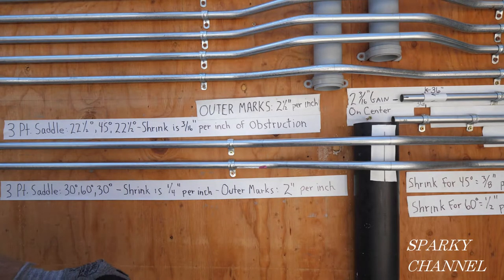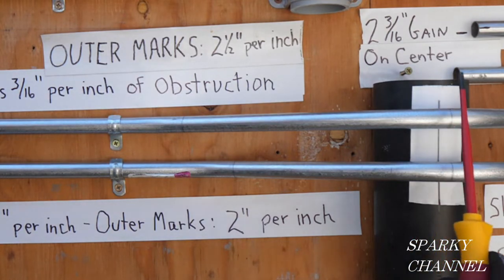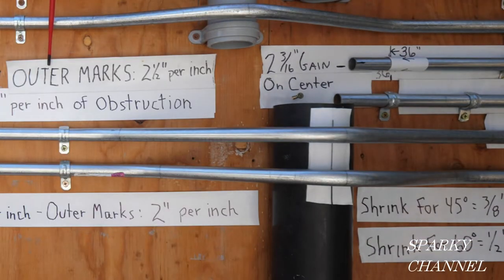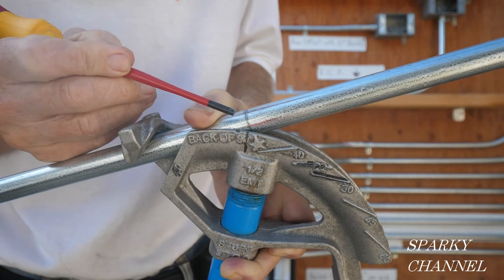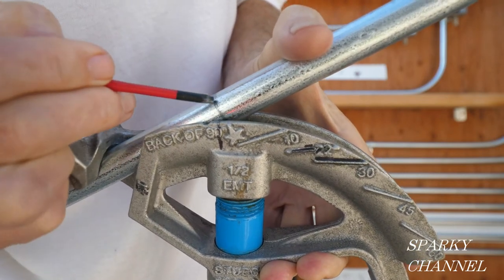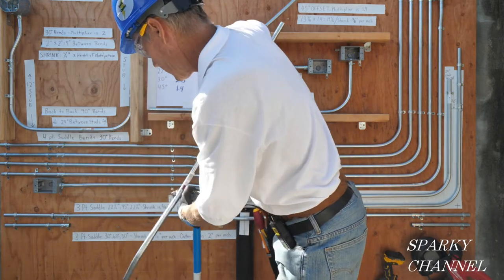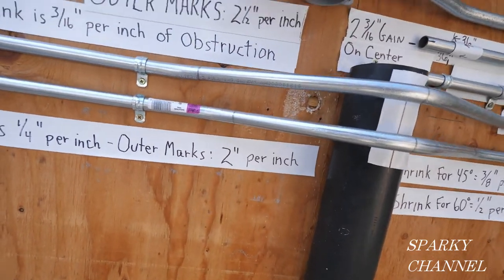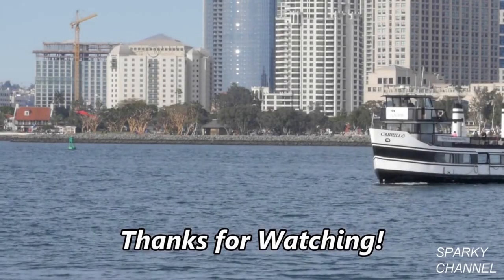EMT 3 Pt Saddle Bends 22.5°, 45°, 22.5° vs 30°, 60°, 30° and How To Make a 30°, 60°, 30° 3 Pt Saddle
Klein Tools 55914 Tool Pouch, Tradesman Pro Modular Trimming Pouch w/Belt Clip works with Klein Click Lock Modular Wall Rack and Tool Belts: Amazon

Klein Tools 55913 Tool Pouch, Tradesman Pro Modular Parts Pouch with Belt Clip works with Klein Click Lock Modular Wall Rack and Tool Belts: Amazon

Klein Tools 55912 Tool Pouch, Tradesman Pro Modular Piping Pouch with Belt Clip works with Klein Click Lock Modular Wall Rack and Tool Belts: Amazon

Klein Tools 55917 Tool Pouch, Tradesman Pro Modular Drill Pouch with Belt Clip works with Klein Click Lock Modular Wall Rack and Tool Belts: Amazon

DEWALT DW0825LG 12V 5 Spot + Cross Line Laser, Green: Amazon

DeWalt DCB1106 6 AMP CHARGER MILWAUKEE® M18 FUEL™ ANGLER™ Pulling Fish Tape bare and kit: Acme Tools

Klein Tools 85191 Conduit Fitting and Reaming Screwdriver for 1/2-Inch, 3/4-Inch, and 1-Inch Thin-Wall Conduit : Amazon

Conduit Bending Chart